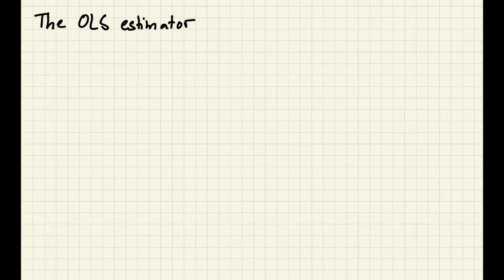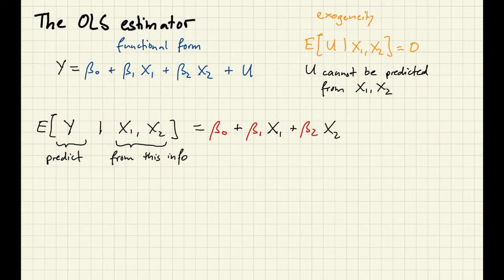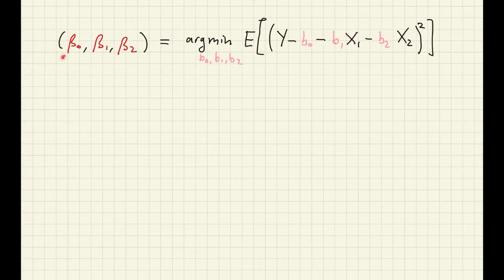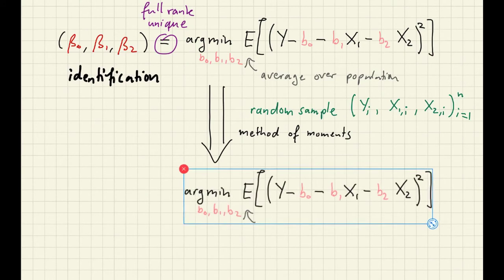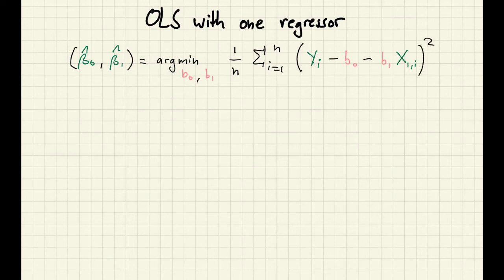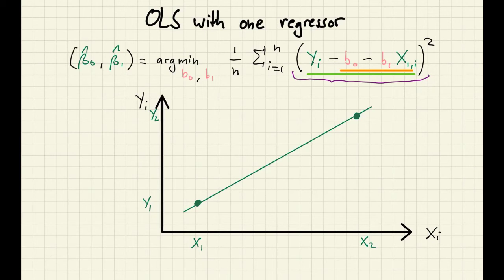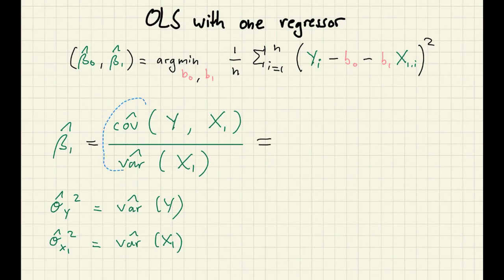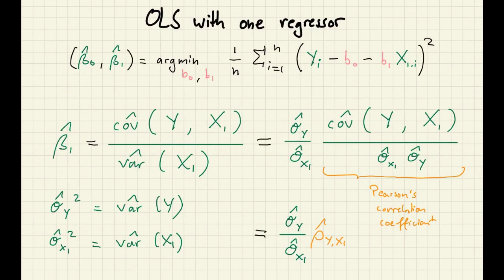OLS estimator Lecture 1: Modern derivation of OLS estimator from econometrics identification result.